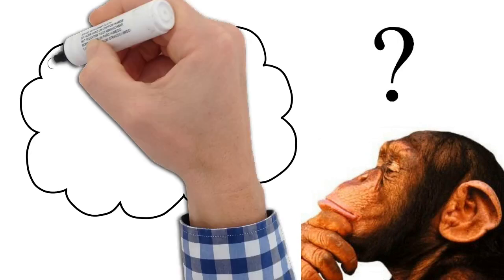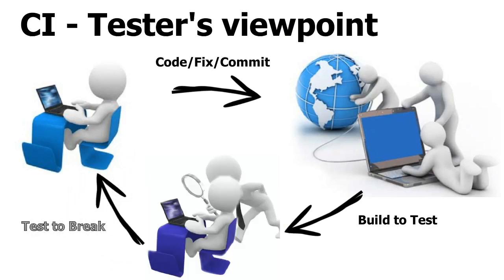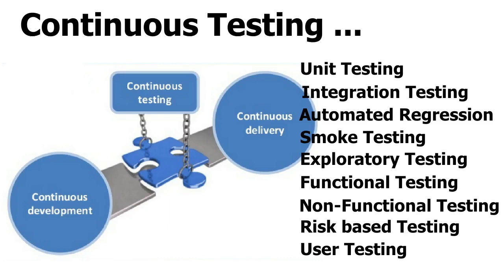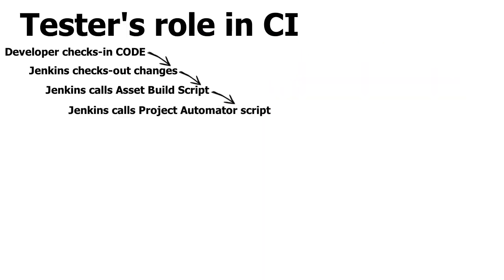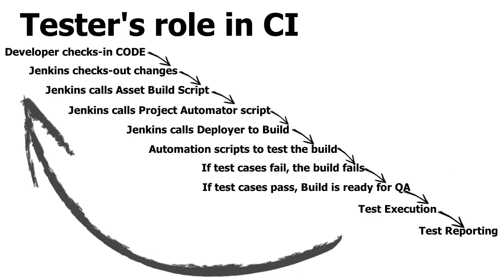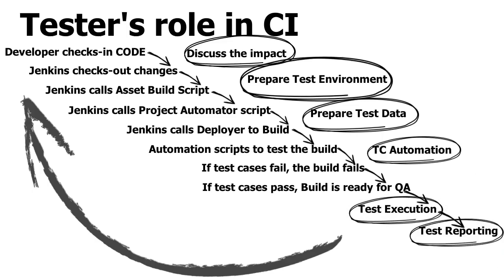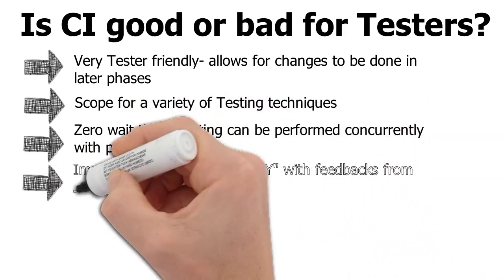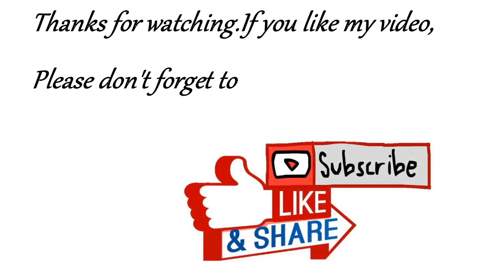Continuous Testing in Agile || Test Driven Development (TDD) || Continuous Integration (CI)